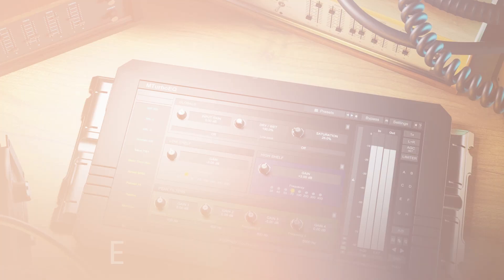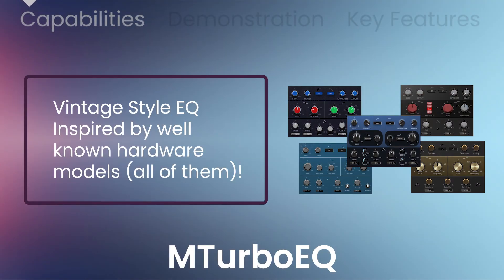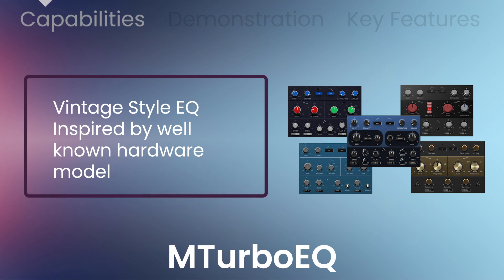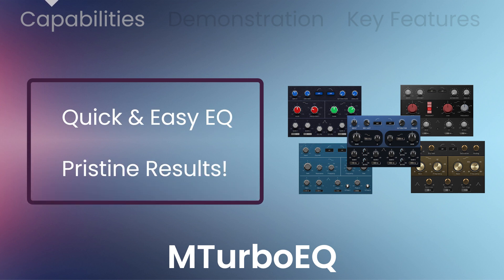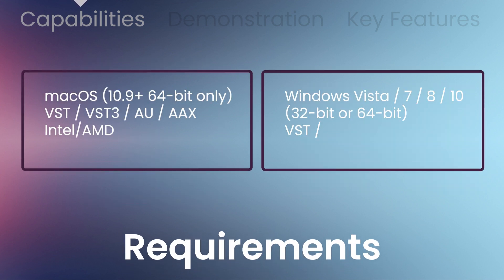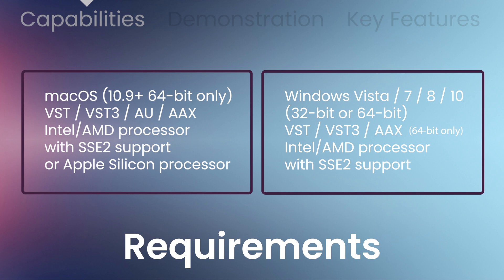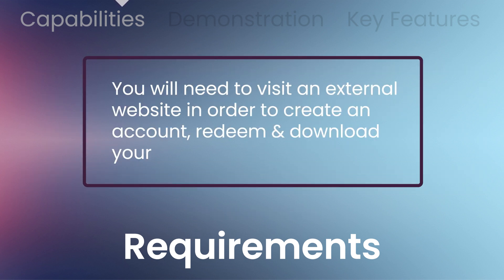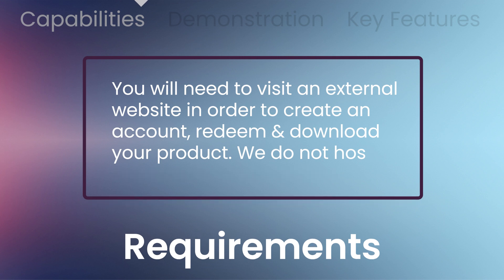MeldaProduction MTurboEQ - 3 Min Walkthrough Video (75% off for a limited time)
0:00​​​​​​​​​​​​​​​​​ Capabilities & Requirements
0:45 Demonstration
2:11 Key Features

MTurboEQ is a unique vintage-style equalizer inspired by most of the well-known classic hardware. It's not one of them, it's all of them! For quick and easy equalization with pristine results.